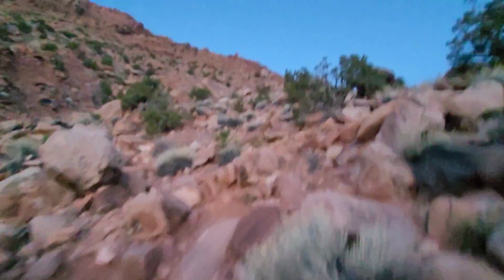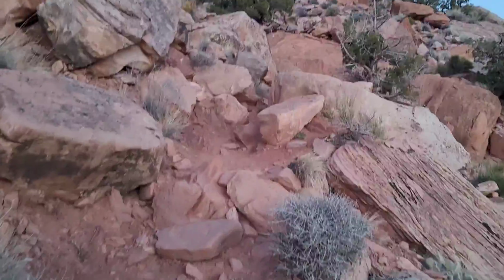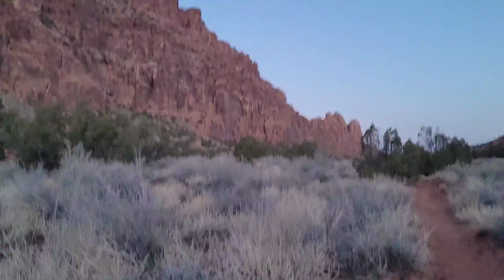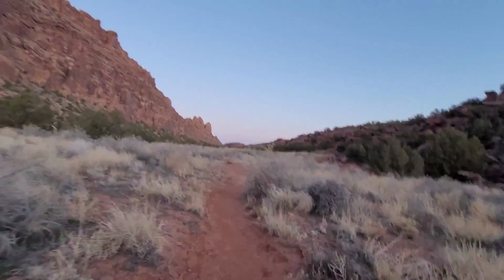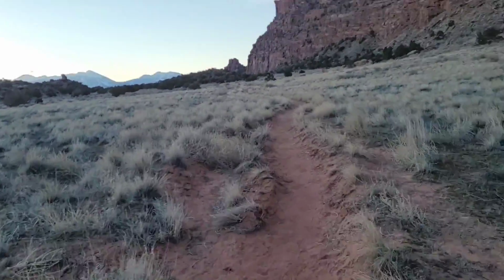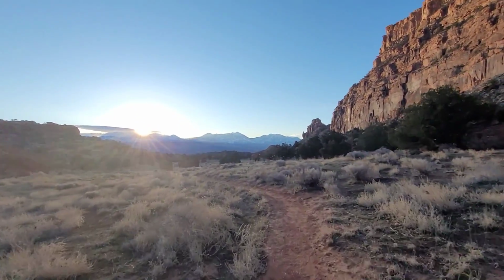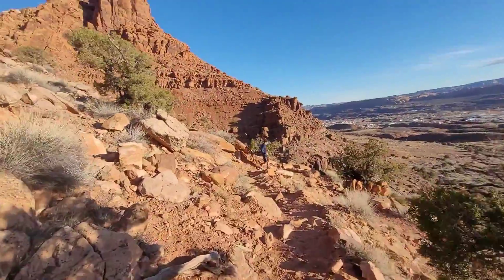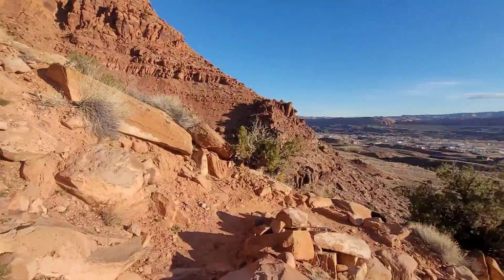Hidden Valley Trail Moab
great trail just south of Moab. about 5 miles out n back. good trail to run or hike. we couldn't find the petroglyphs.